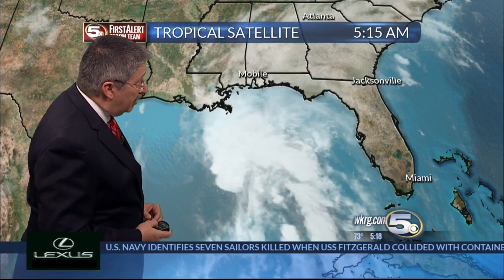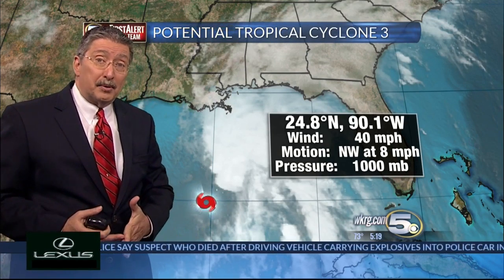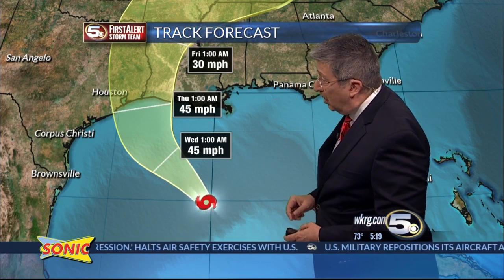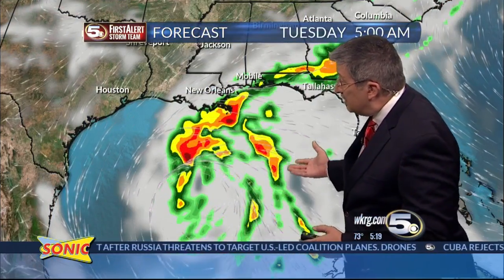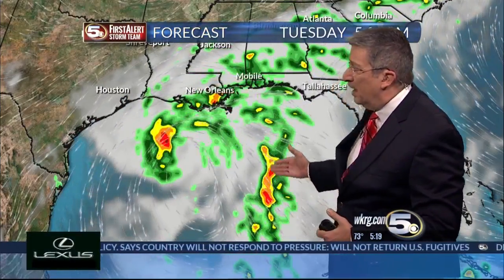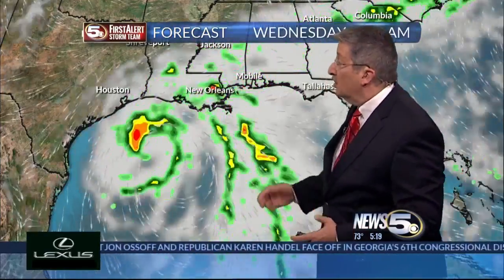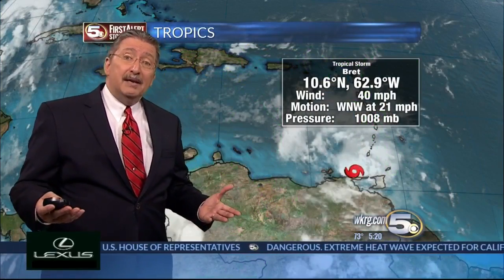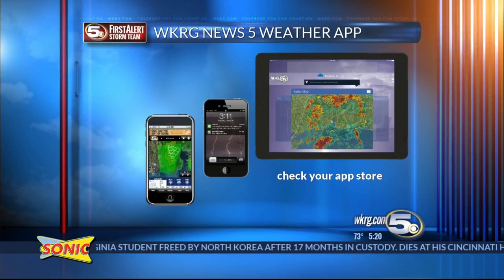Tropical Outlook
Potential Tropical Cyclone 3 is likely to become a tropical depression or a tropical storm during the next few hours.